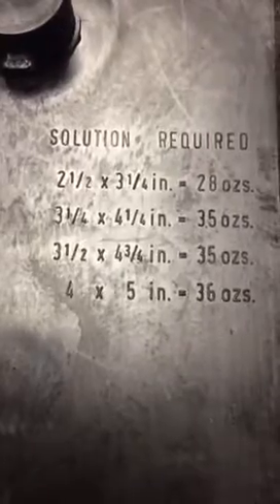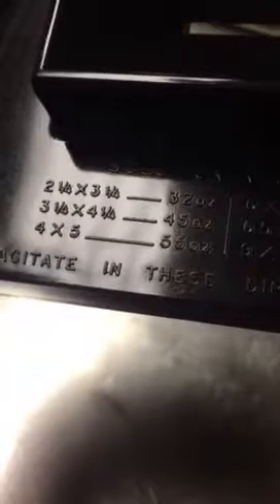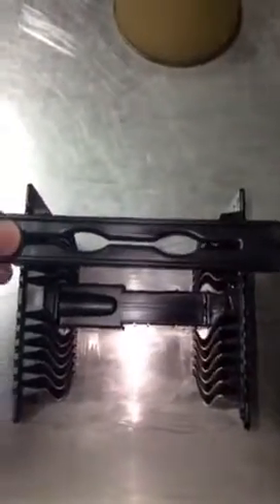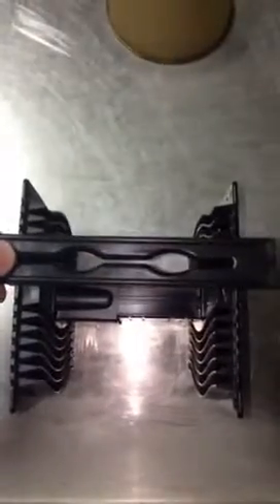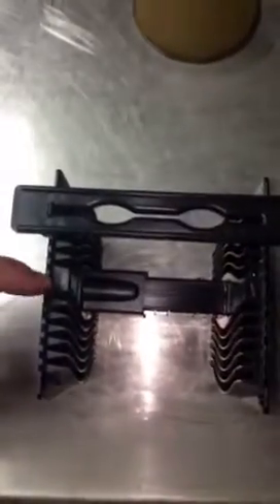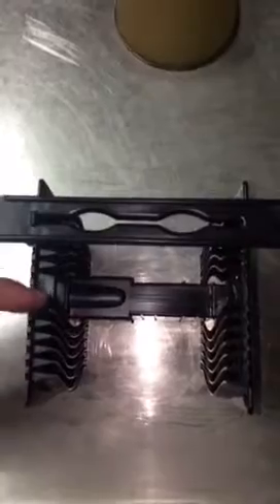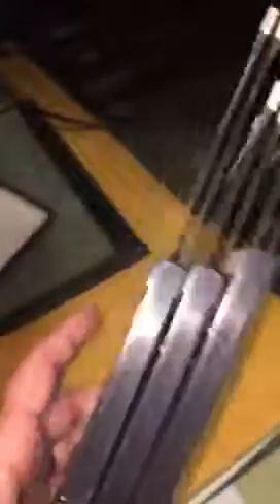Combi Plan vs Agitank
Comparing two different 4x5 film processing tanks